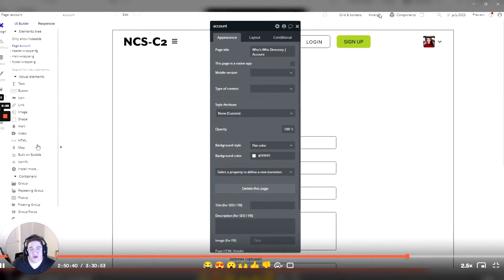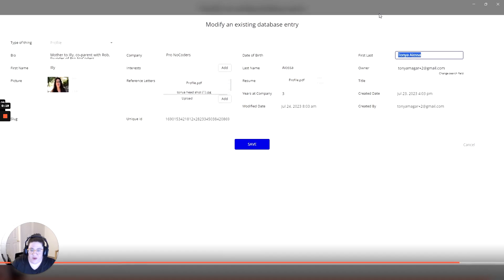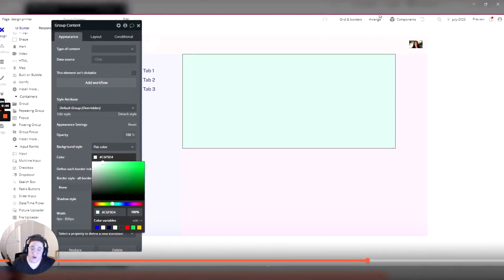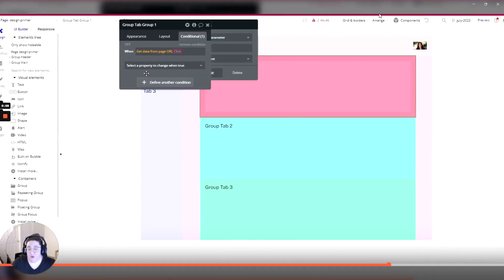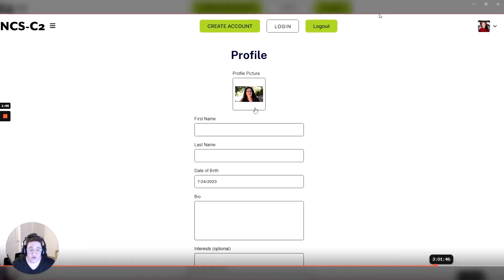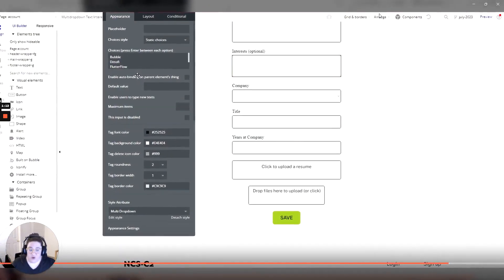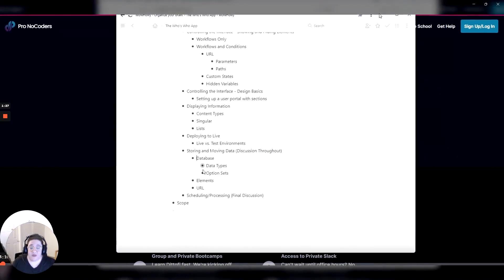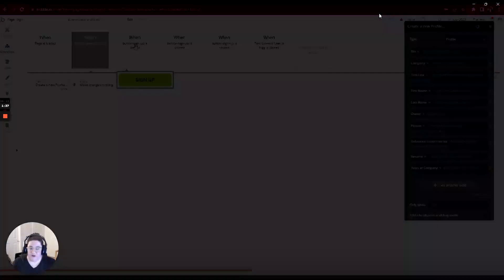Welcome To ProNoCoders - Your Place For Tutorials on Bubble, Dittofi, FlutterFlow, Xano, and APIs!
Join thousands of others learning to build their own apps without coding

Hey there! It's Tonya from PronoCoders, and I'm excited to announce that we're back with a new approach to our content.

While we used to post full recordings of our office hours, we've decided to switch things up and start creating tutorials on various platforms like Bubble, Dittofi, FlutterFlow, Xano, and APIs. These tutorials will be driven by the questions we encounter in our office hours, and we'll also be releasing comprehensive tutorials for beginners.

Our first tutorial will be a complete Bubble tutorial, where we'll guide you through building a directory app from start to finish.